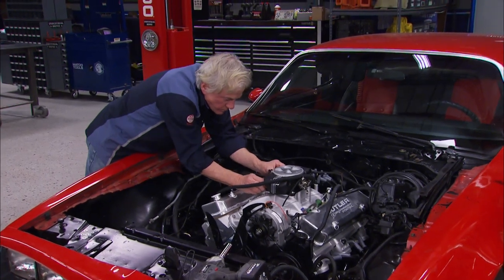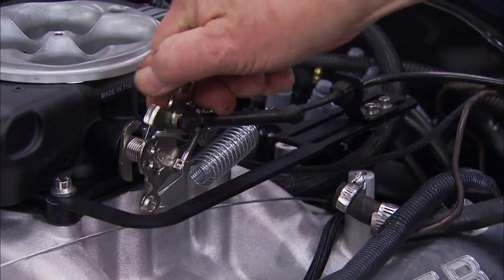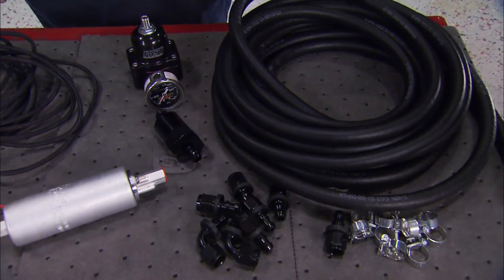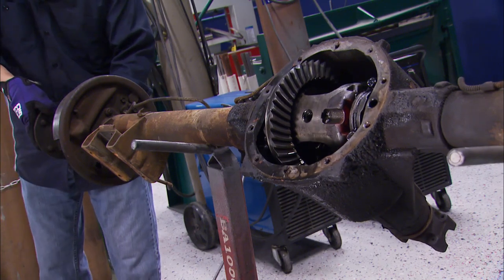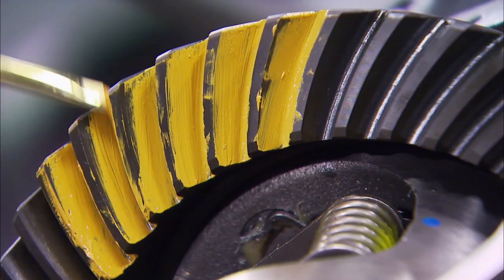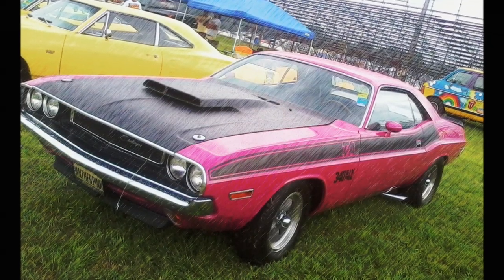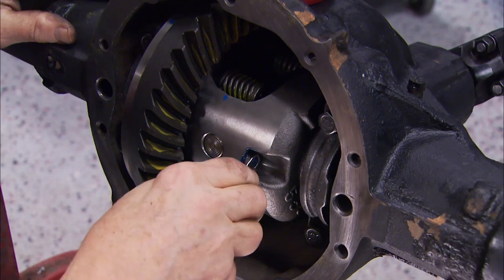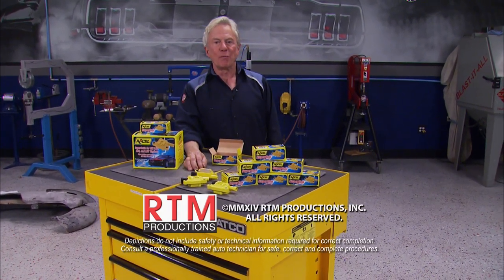1978 Trans Am Gets The Rear End Removed and Rebuilt - Detroit Muscle S1, E4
The team builds a stronger rear end, adds an EFI system and converts from rear drums to discs.

**Sweepstakes has already ended**

PARTS USED IN THIS EPISODE:

Accel: Ignition Coils, Coil Pack, Black/Yellow, Epoxy, Buick, Cadillac, Chevy, GMC, Hummer, Pontiac, Set of 8

Doug's Headers: Headers, Full-Length, Steel, Ceramic Coated, Pontiac, 350-455, V8, Pair

EBC Brakes: Brake Pads, Yellowstuff 4000 Series, KEVLAR, Rear, Chevy, Pontiac, Set

FAST: EZ-EFI 2.0 Self Tuning Engine Control System - Master Inline Fuel Pump Kit

FAST: Throttle Cable Bracket, Throttle Body Mounting Style, Steel, Black, FAST XFI Style, 700R4, Each

Lizard Skin LLC: Sound Deadener, LizardSkin Liquid Ceramic Insulation, Spray-On, 2 Gallons, Each

Lizard Skin LLC: Sound Deadener, LizardSkin, Spray-On, 2 Gallons, Each

Lizard Skin LLC: SuperPro Spray Gun Kits, 32 oz. Canister, 90 Degree Tip, Mixing Paddle, Each

Loctite: Threadlocker, 242, Medium-Strength, Blue, 36 ml, Each

Moser Engineering: Axles, Direct Fit, C-Clip, Rear, 1541H Steel, 30-Spline, Chevy, 8.5 in., Pair

Moser Engineering: Differential Carrier, Rear, Limited Slip, 30-Spline, GM, 8.5 in., Each

Moser Engineering: Differential Cover, Aluminum, Natural, GM, 8.50 in., Kit

Moser Engineering: Yoke, Steel, 1350, GM 8.5 in. Differential, 30-Spline, Each

Mr. Gasket: 9834BP Mr. Gasket Engine Dress-Up Kit Incl. 2 Short Valve Covers/Push-On Timing Chain Cover And Tab/Dipstick And Tube/Grommets/Gaskets - Flat Black - Race Only